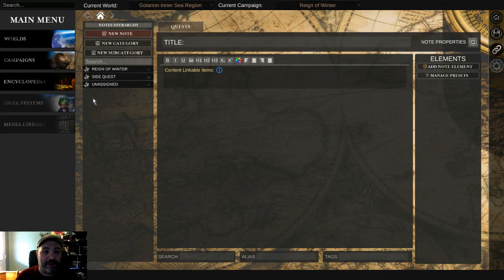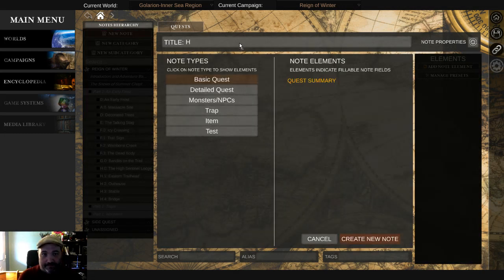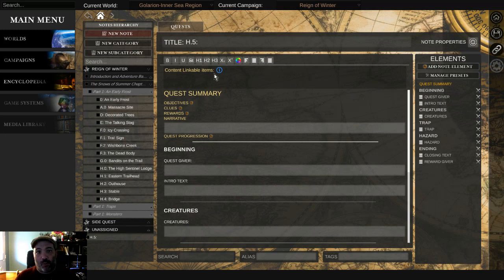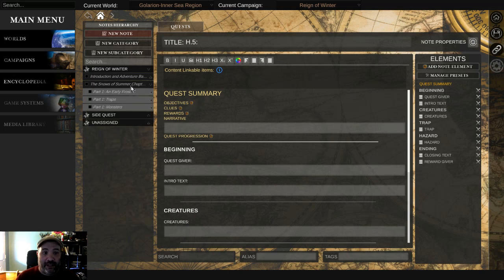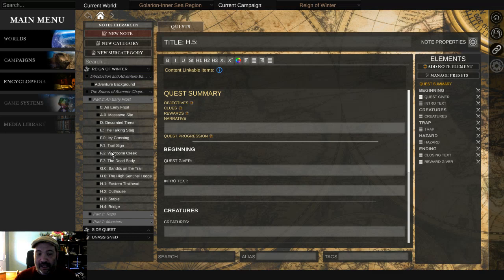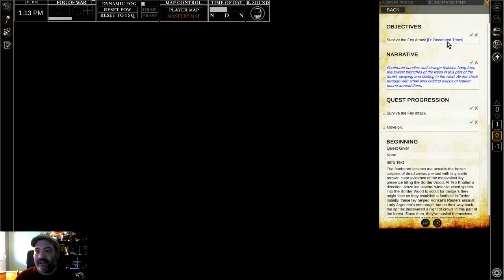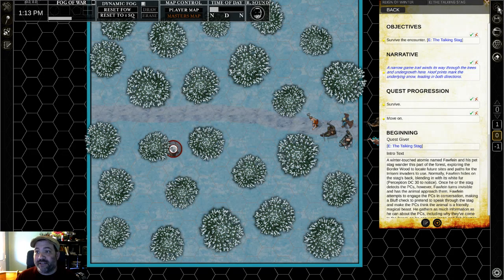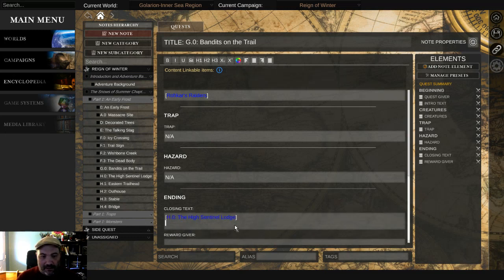Episode 11.5 Updates to Encyclopedia and Creating Hyperlinks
Updates from June 8th, 2019 and creating links to your content inside the Encyclopedia.